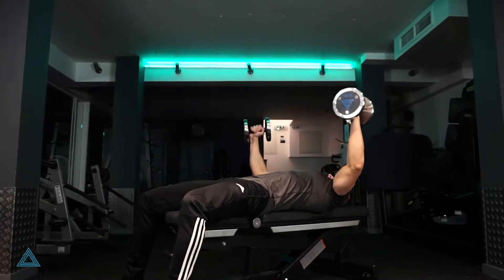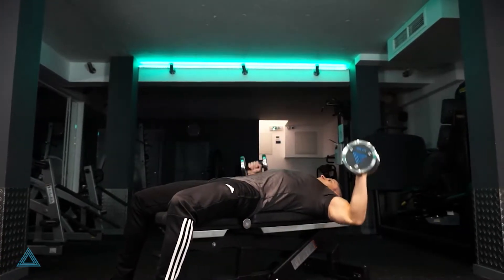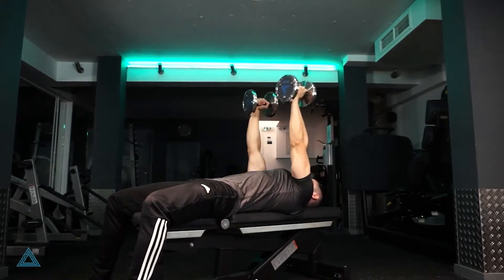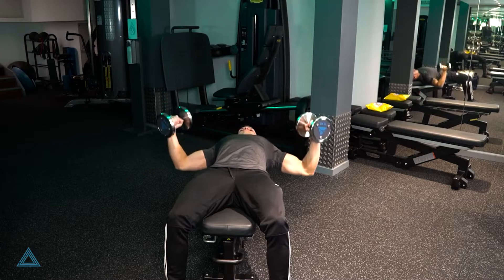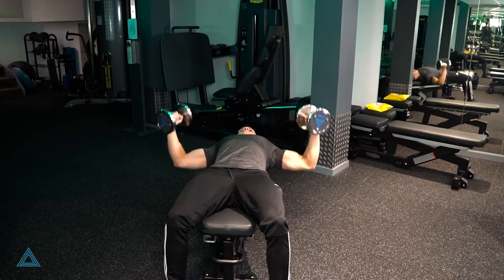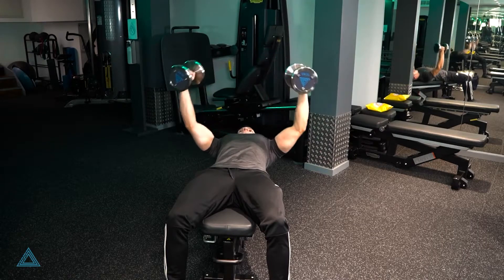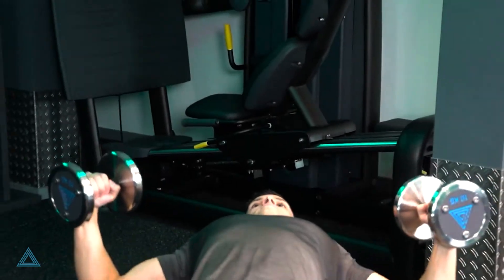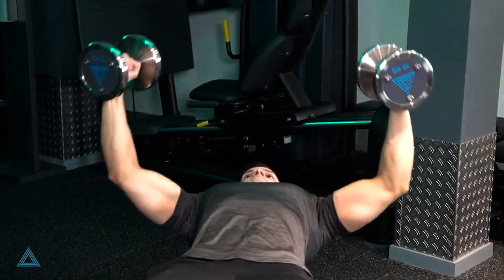DUMBBELL CHEST FLY - with DELTA FITNESS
Dumbbell chest fly is a great chest exercise that can be placed at the end of our workout.